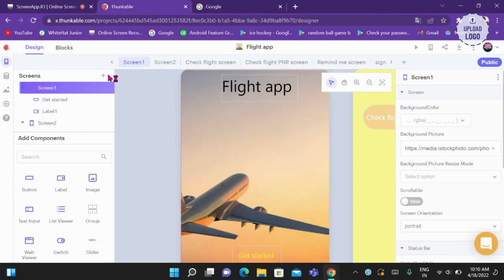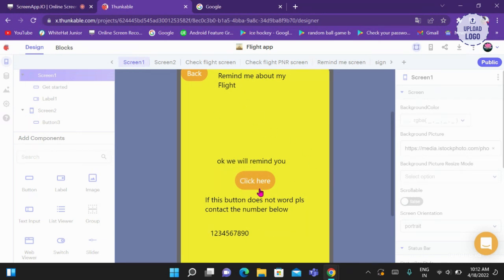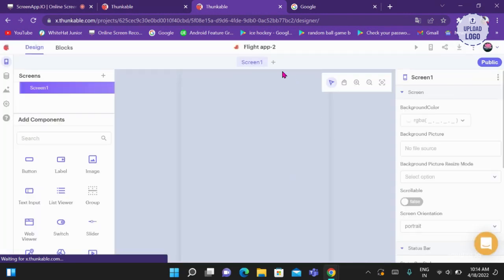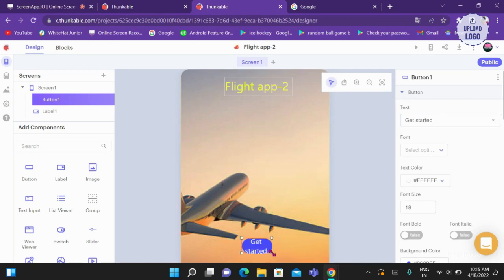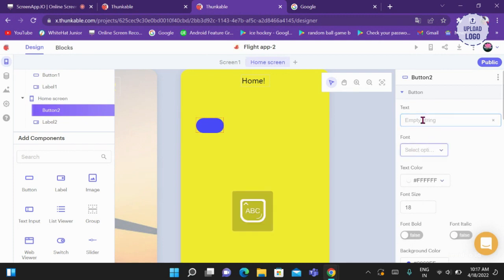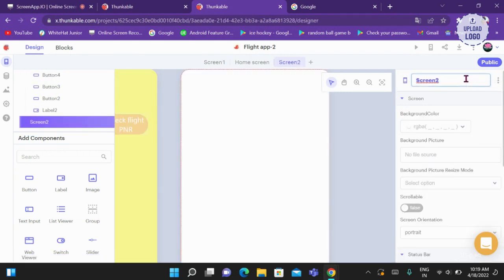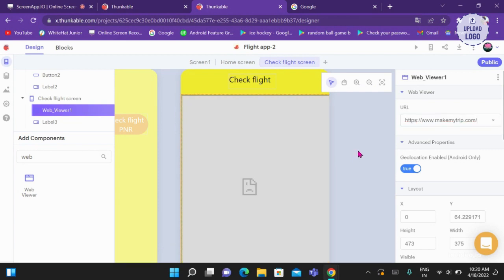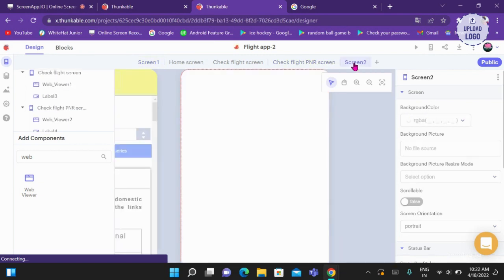Flight app in Thunkable! | Part1 | Starting with Thunkable!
In this tutorial, we are going to start building the Flight app in Thunkable!